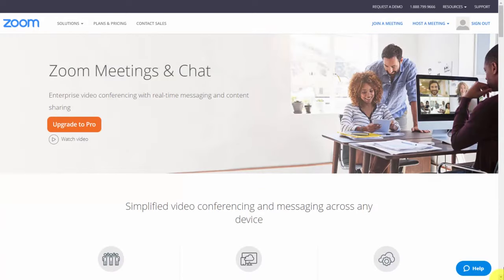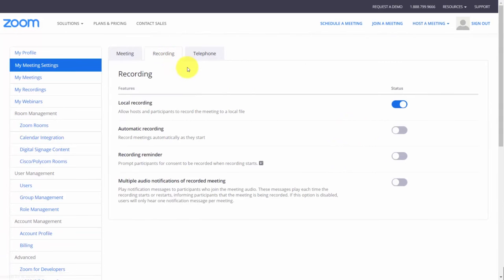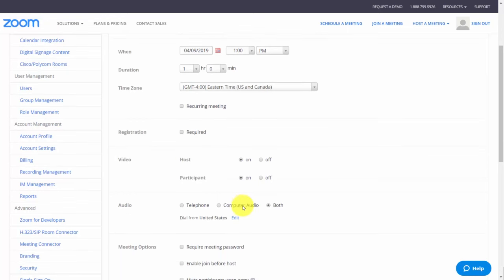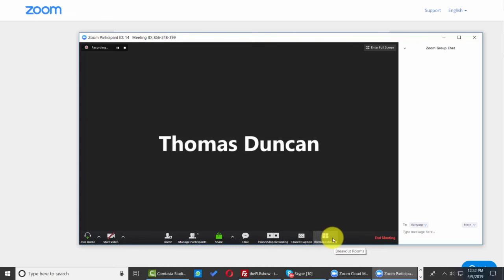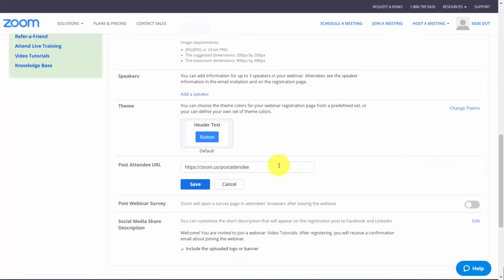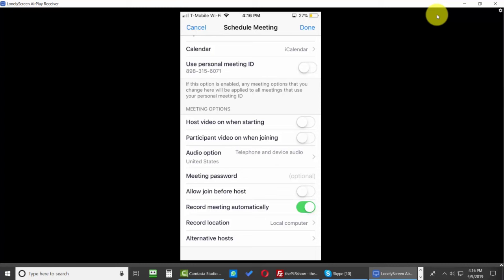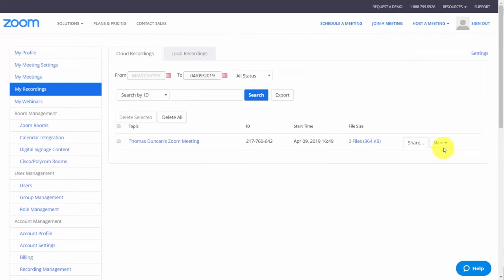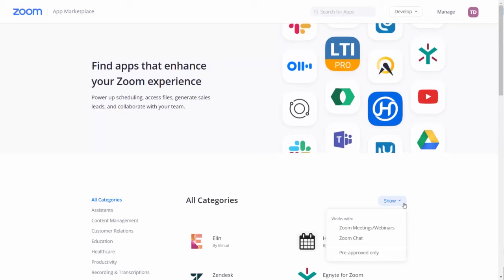Unveiling the Power of Zoom Chat: Seamless Cloud Meetings at Your Fingertips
Are you tired of complicated and frustrating video conferences? Discover the ultimate solution with Zoom Chat and cloud meetings! In our video, "Unveiling the Power of Zoom Chat: Seamless Cloud Meetings at Your Fingertips," we explore the incredible features and benefits of this user-friendly platform.

With Zoom Chat, you can wave goodbye to the hassles of traditional video conferencing. This powerful tool allows you to effortlessly connect with colleagues, friends, or family, all from the comfort of your own home. No more frustrating logins, software downloads, or connection issues – Zoom Chat takes care of it all!

Say goodbye to endless scrolling or searching for chat history. Zoom Chat offers an intuitive interface, allowing you to find and access your conversations effortlessly. Seamlessly switch between private, group, or even public chats, ensuring optimal communication with your team.

But it doesn't stop there. Zoom Chat enables you to share files, links, and documents instantly, boosting productivity and streamlining collaboration. Whether you're working on a critical project or organizing a virtual event, Zoom Chat's file-sharing feature keeps everything in one easily accessible place.

Worried about security? Zoom Chat understands the importance of protecting your valuable conversations and information. With robust end-to-end encryption, your chats and files remain confidential, ensuring peace of mind for both personal and professional use.

Ready to take your cloud meetings to the next level? Zoom Chat's video conferencing capabilities allow you to create virtual meeting rooms effortlessly. Schedule meetings, invite participants, and join with a single click. Engage in crystal-clear video and audio conversations, making sure everyone feels connected despite the distance.

Whether you're a small business, a student attending remote classes, or an organization planning a conference, Zoom Chat is your all-in-one solution. It's time to embrace seamless cloud meetings and revolutionize your communication!

Don't miss out on the power of Zoom Chat and its incredible features. Join us in this video to unlock the full potential of hassle-free video conferencing. Click play now!